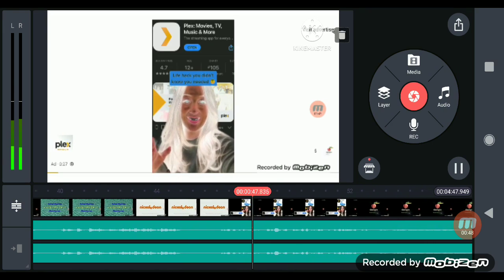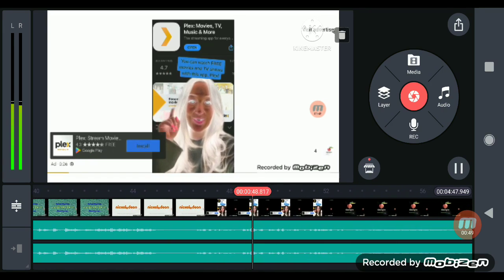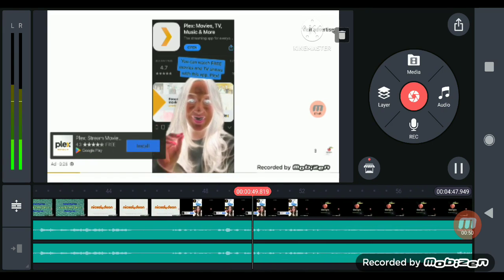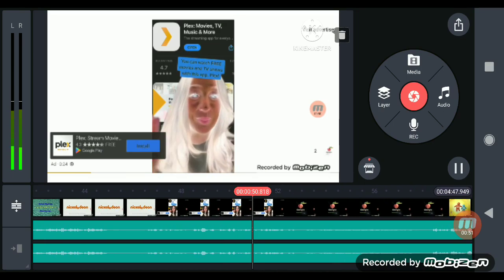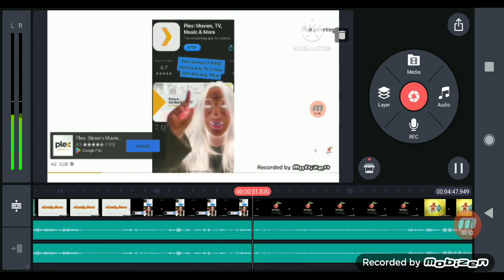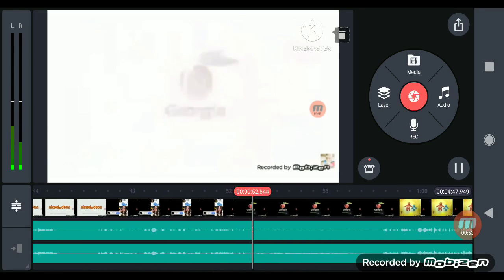January 23, 2023